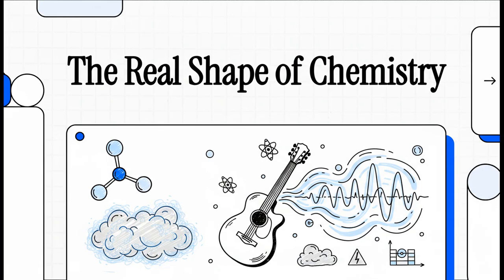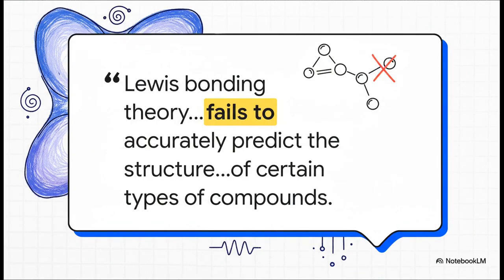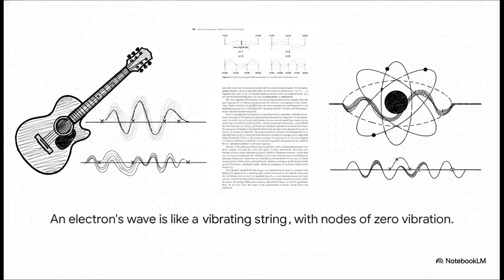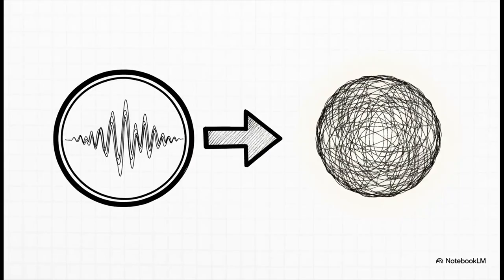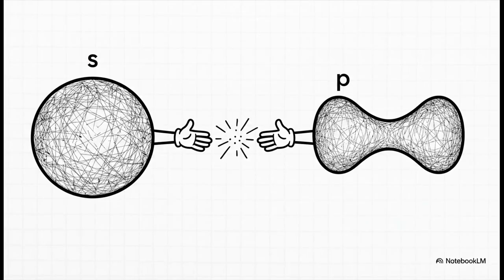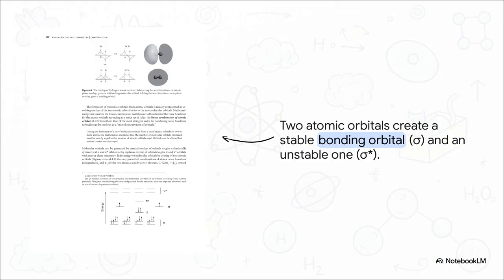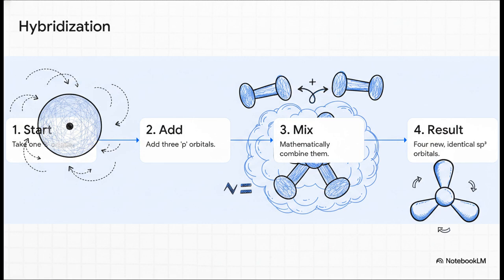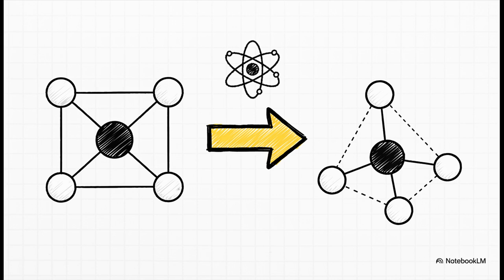The Real Shape of Chemistry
This explores the evolution of chemical bonding theories, moving from the basic Lewis model to advanced quantum mechanical frameworks. It details how the behavior of electrons is best understood as three-dimensional standing waves, described by specific wave functions and regulated by four distinct quantum numbers. The material examines the formation of atomic and molecular orbitals, highlighting the linear combination of atomic orbitals (LCAO) to create bonding and antibonding states. Furthermore, it explains the concept of hybridization, illustrating how different spatial arrangements like sp, sp², and sp³ influence molecular geometry and electronegativity. Finally, the source addresses complex systems through Hückel molecular orbital theory, providing a mathematical basis for understanding extended π systems and the electronic nature of stability.